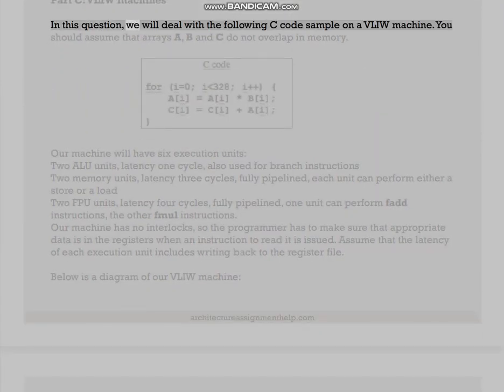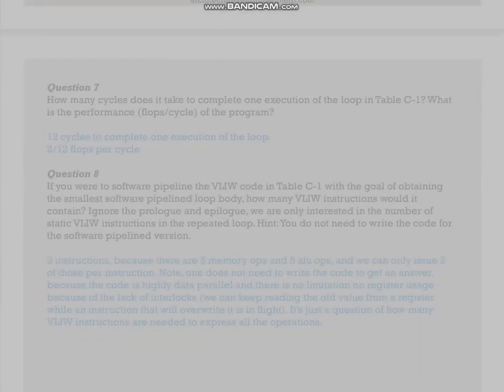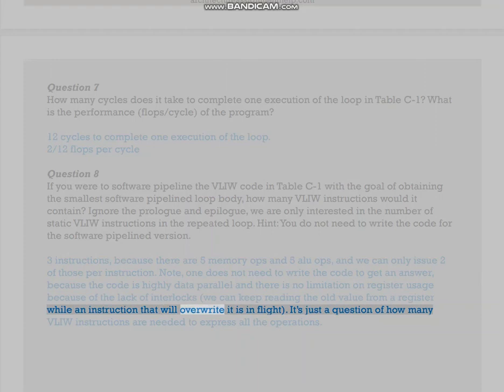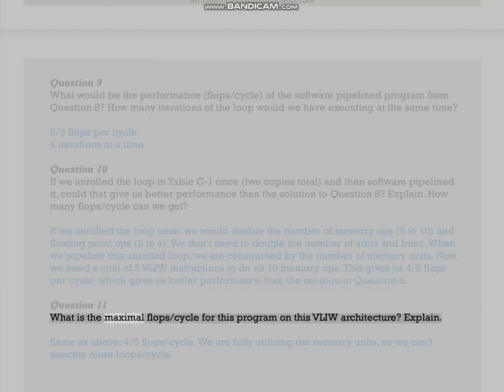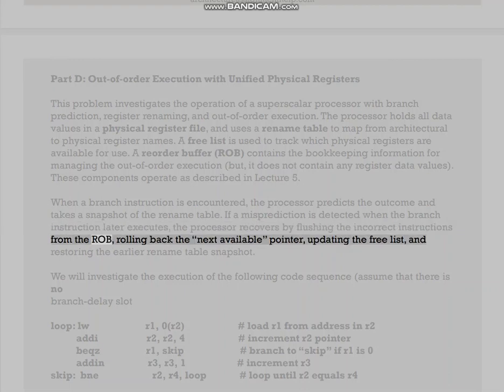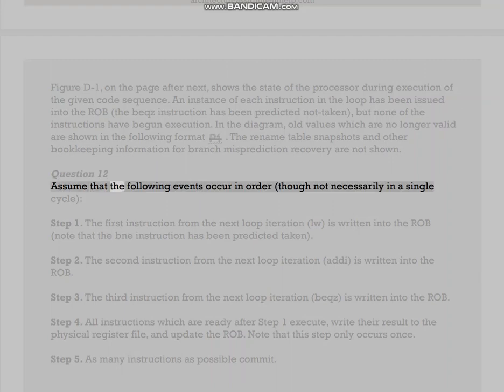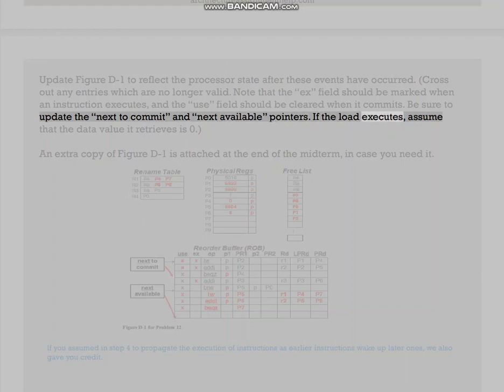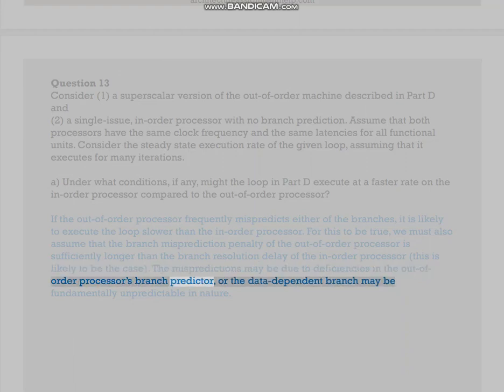Computer Architecture Homework Help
I am Joseph Rossignol. I am a Computer Architecture Homework Expert at architectureassignmenthelp.com. I hold a Master's in Computer Architecture from, OCAD University, Canada. I have been helping students with their homework for the past 6 years. I solve homework related to Computer Architecture.